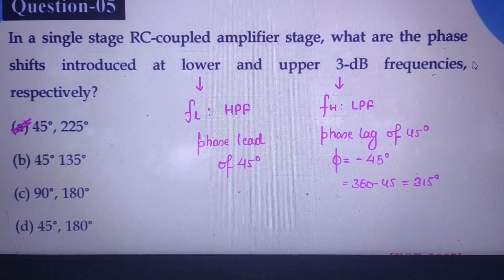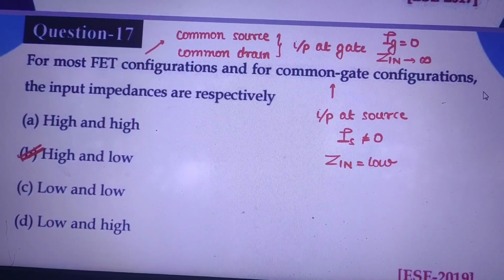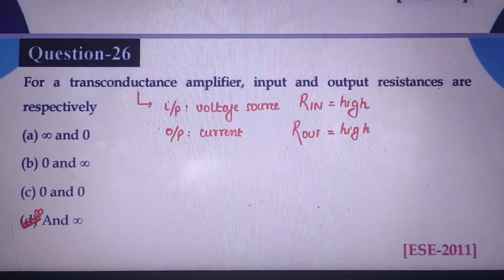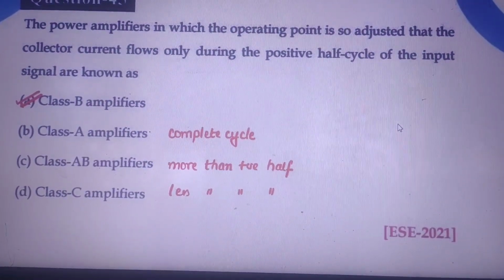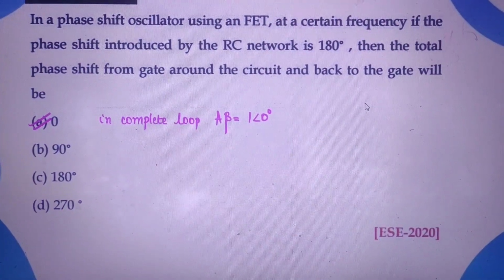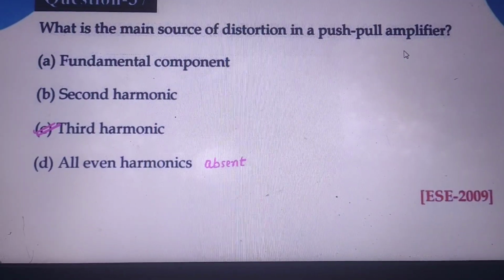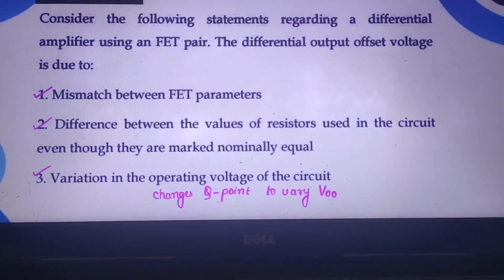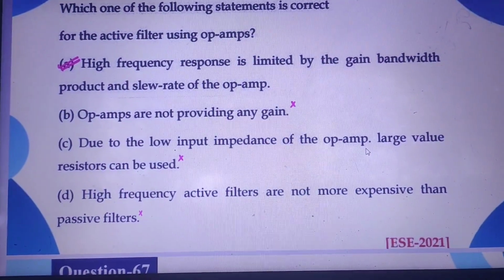Op amps ies